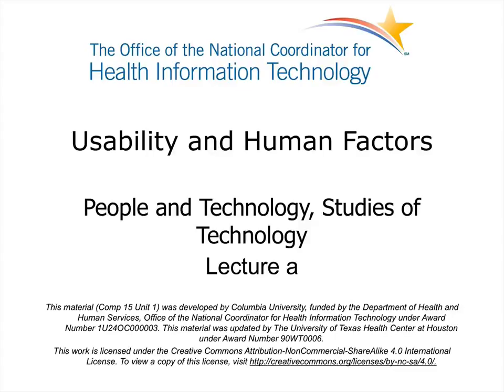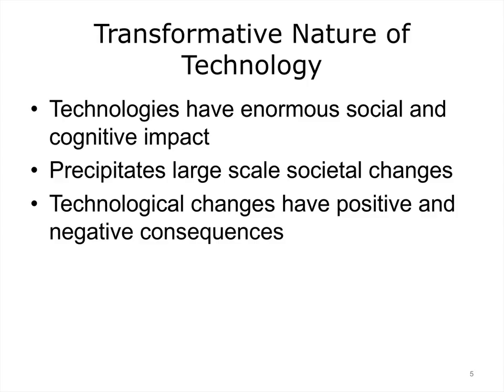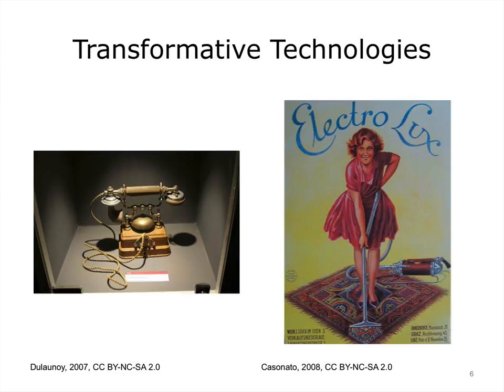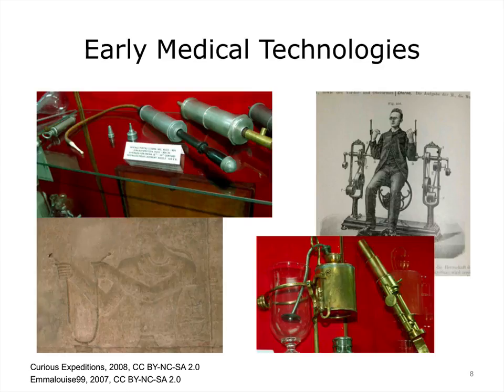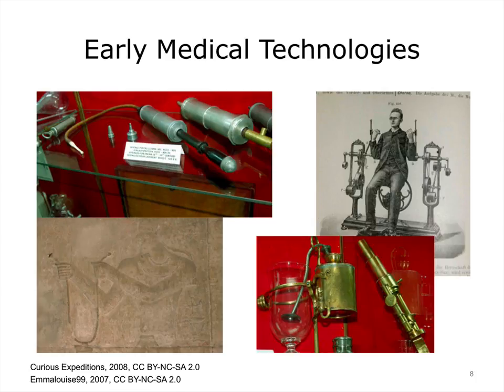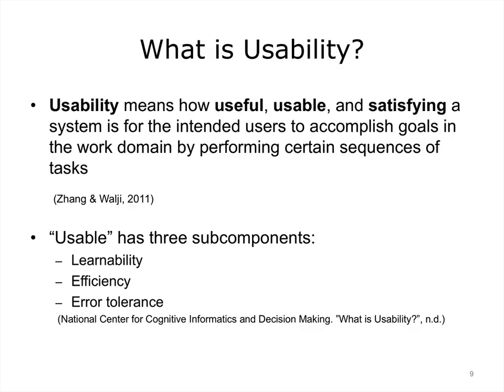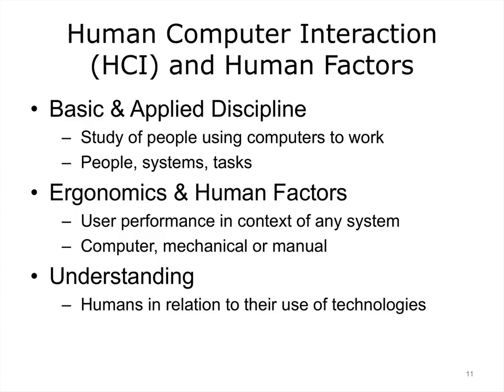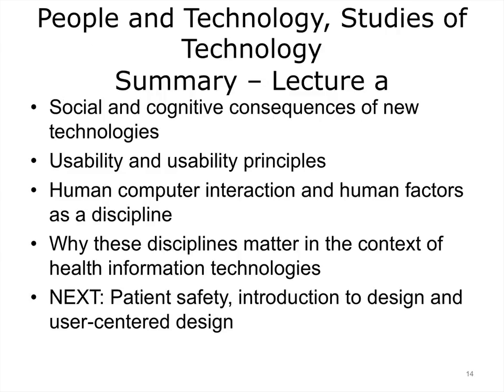comp15 unit1a lecture video